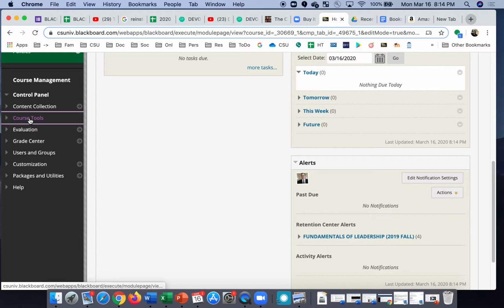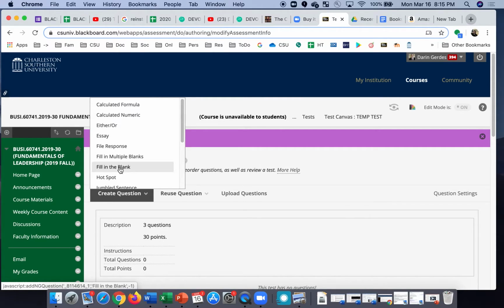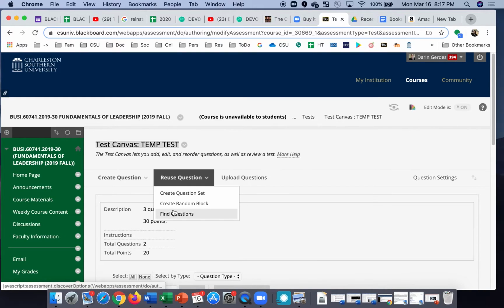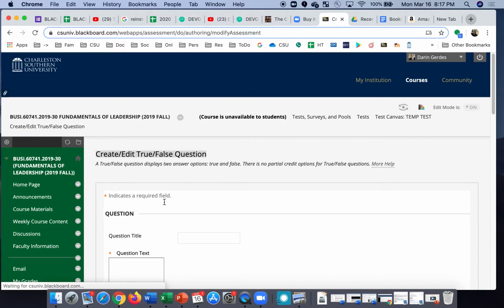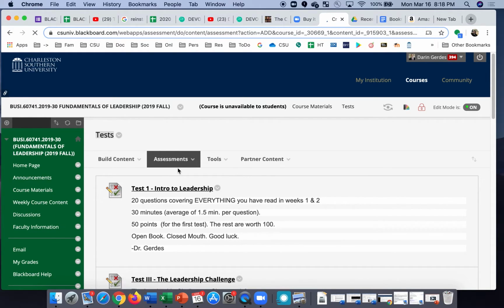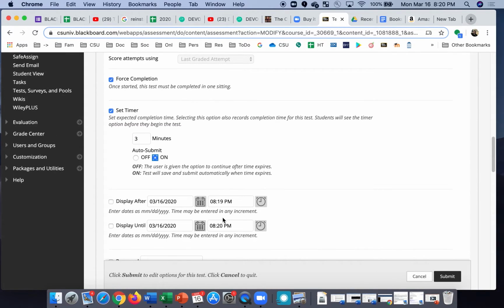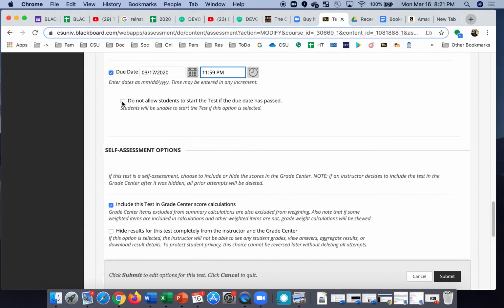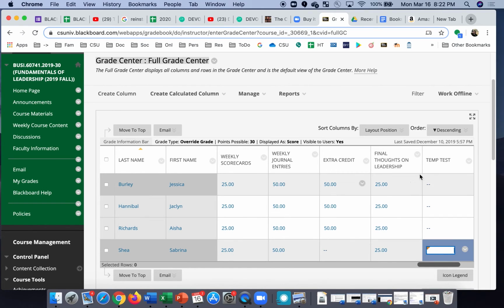How to create a test in Blackboard